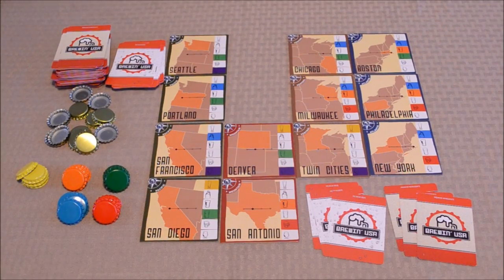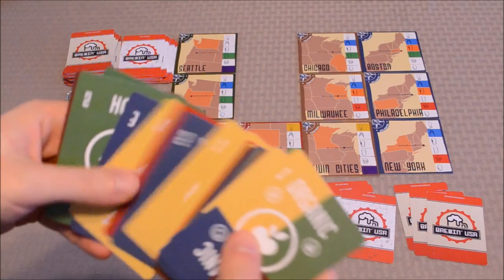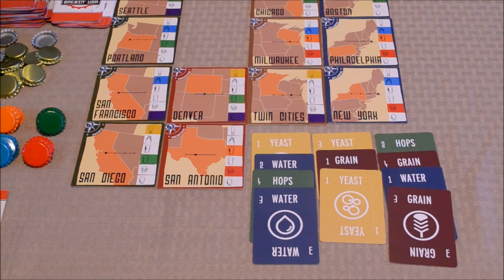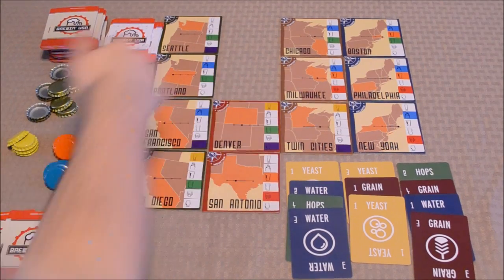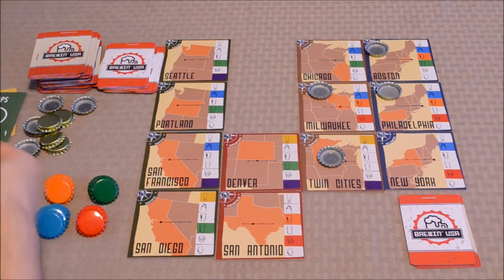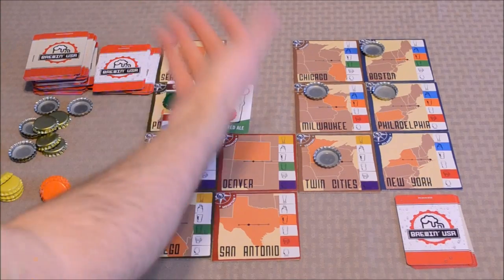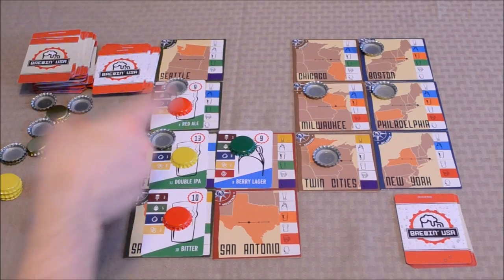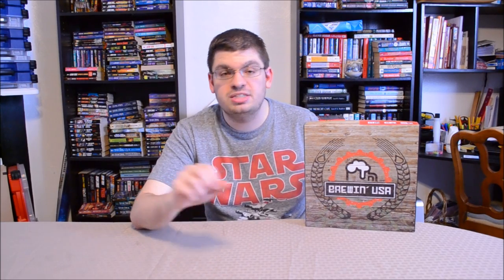DGA Previews: Brewin' USA - How to Play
Brewin' USA Board Game - How to Play Video